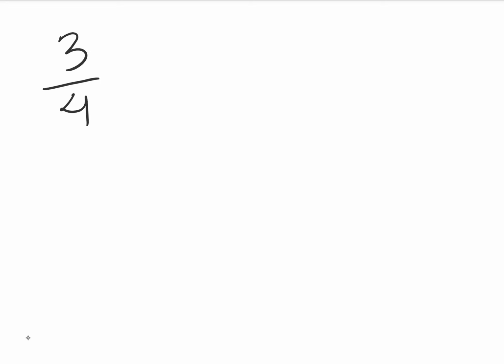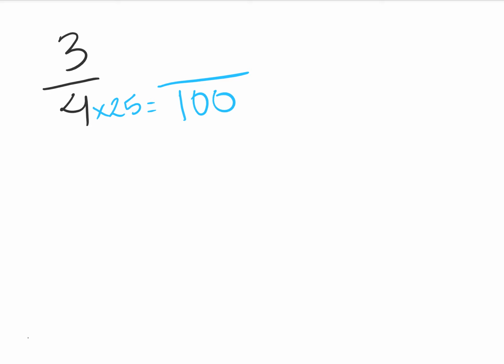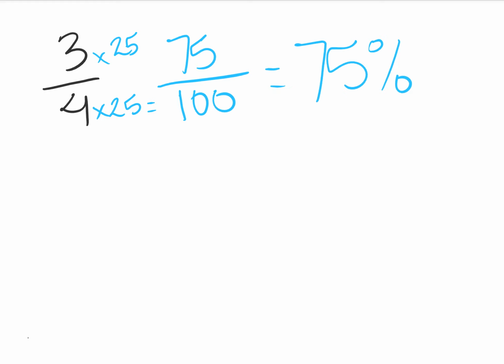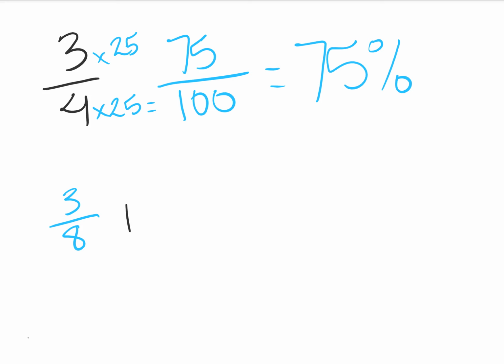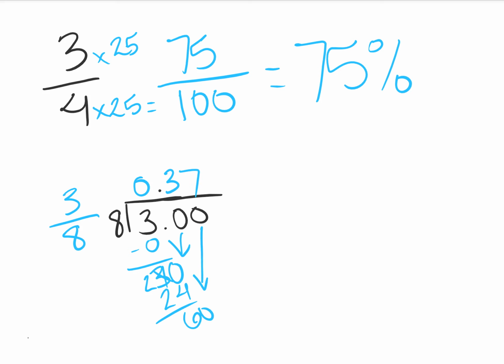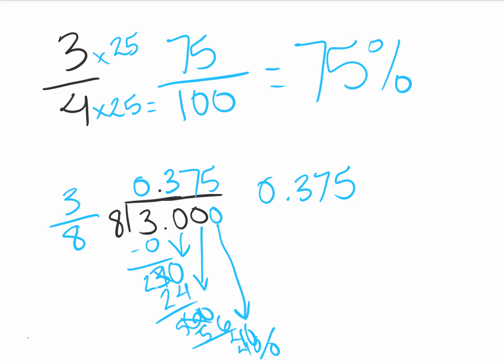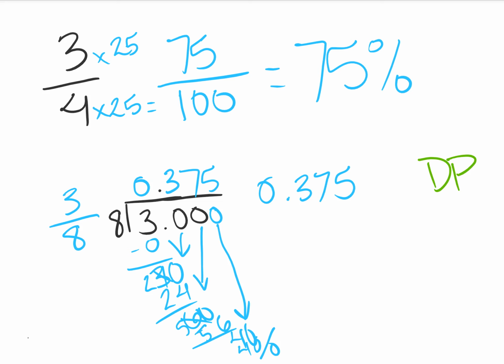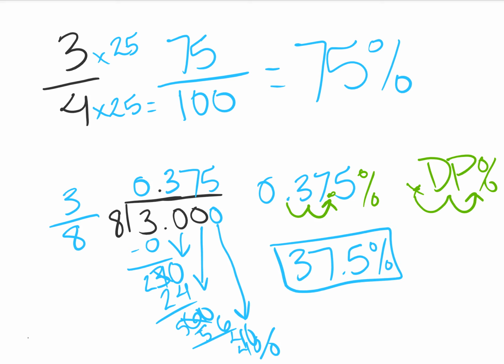Converting Fractions to Percents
How to convert a fraction to a percent.